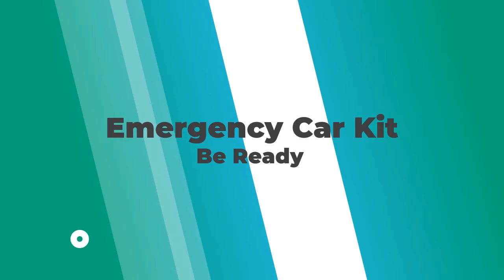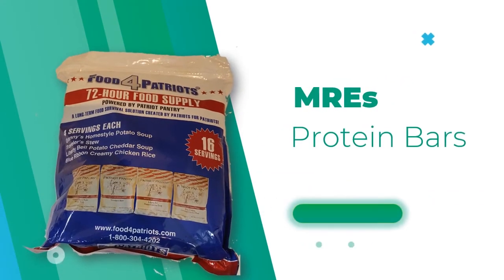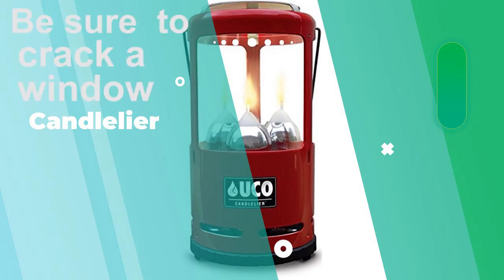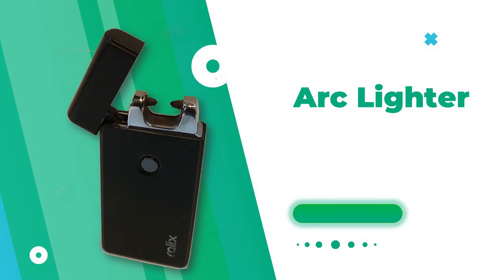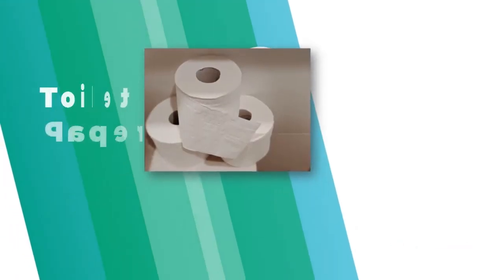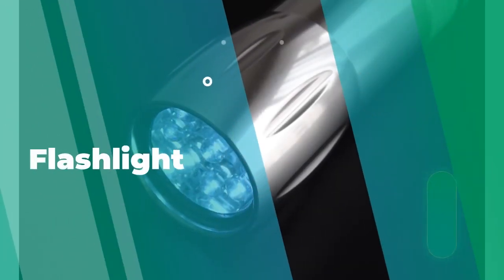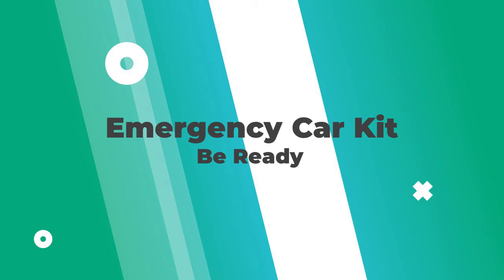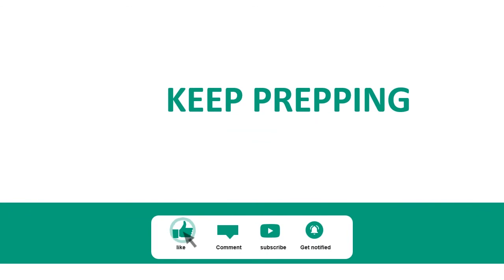Preppers Emergency Car Kit [New Items]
Get these items for your preppers emergency car kit. I am sure you have heard of those people stranded on I95 for up to 27 hours in their frigid cold vehicles. Be ready for this with an emergency kit for your car.
Put these emergency items into your preppers' car kit and you will be better off in an emergency.  Included are some new items not usually mentioned.
Here is a link to a review of a great video course on food storage, water storage and other prepping needs. Great for new preppers and beginning preppers. I learned a lot from it.

I hope these videos on my channel let's talk prepping will answer your question how do I start prepping and what should I store?

Mother Earth Products has many products that any person or family
could need in times of uncertainty.
Small Mylar packages of freeze dried and dehydrated foods
some organic
Mother Earth Products

If you are a beginning prepper food storage should be your first priority, food prepping may well keep you alive.
Your emergency car kit is one thing that could save your life. Preppers emergency car kit.
Snow emergency kit.